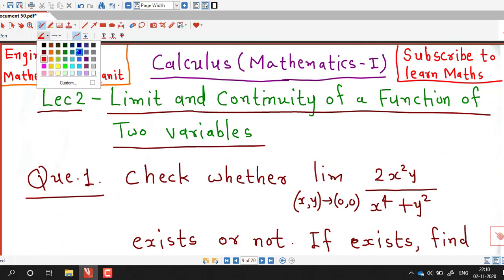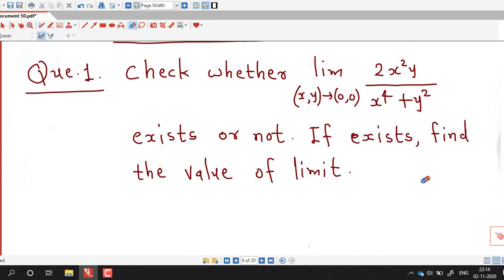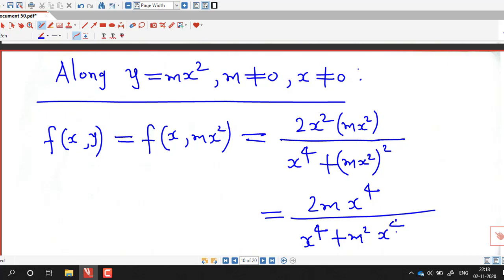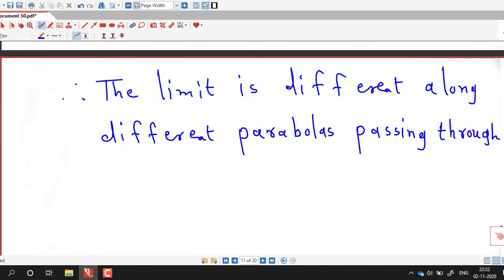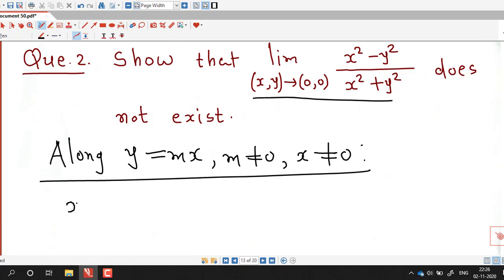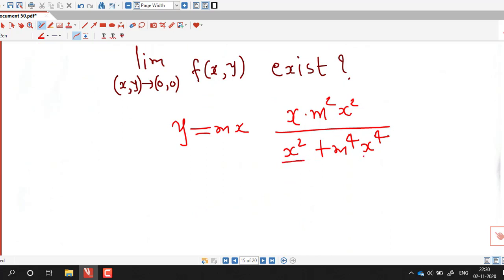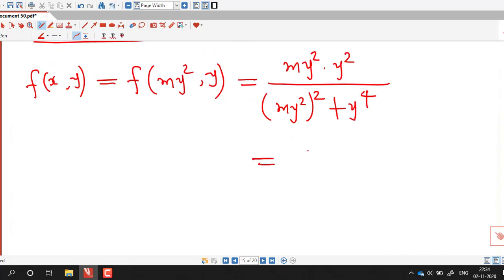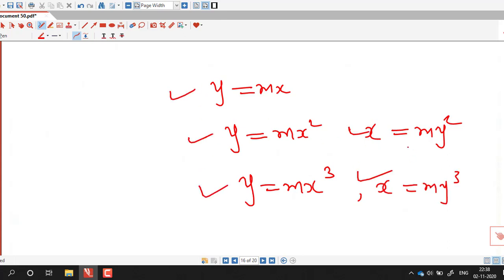Lec2/Limit and Continuity of a Functions of Two Variables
In this lecture, we discuss some more examples that explain how to show that the limit does not exist.